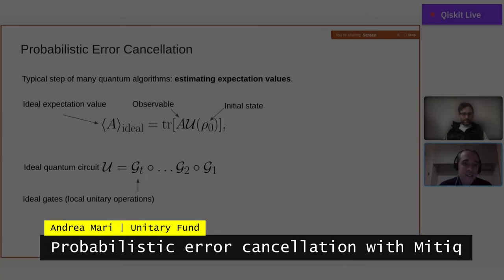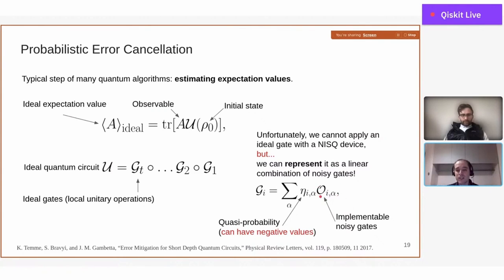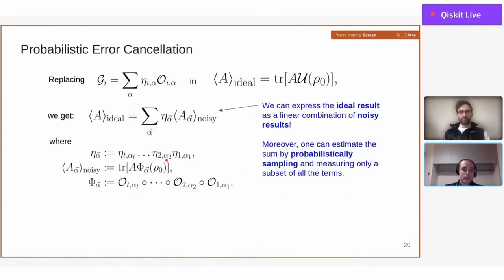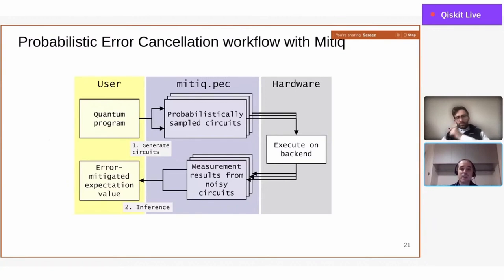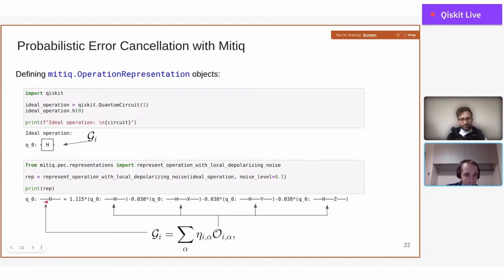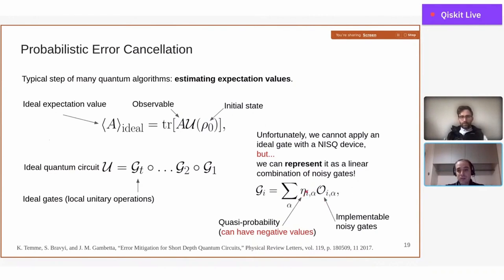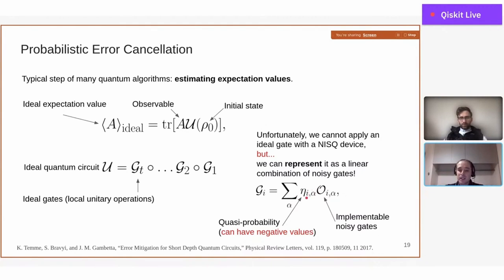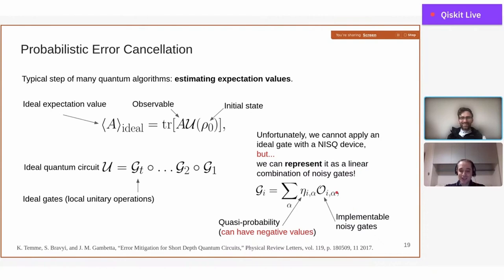Probabilistic error cancellation and Mitiq | Quantum Software Clips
Probabilistic error cancellation (PEC) is a quantum error mitigation technique that is implemented in Mitiq, a Python package for quantum error mitigation. Andrea Mari, a maintainer on the project, covers what PEC is and common workflows in Mitiq.

This video is clipped from a talk given within the Qiskit Seminar Series and we thank Zlatko Minev for hosting this talk.